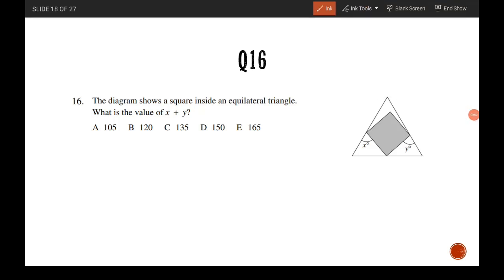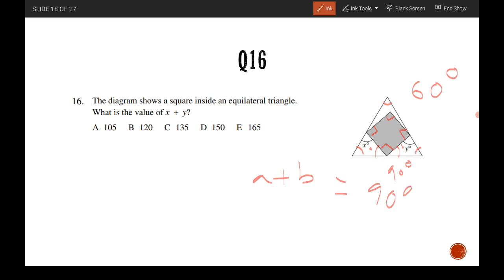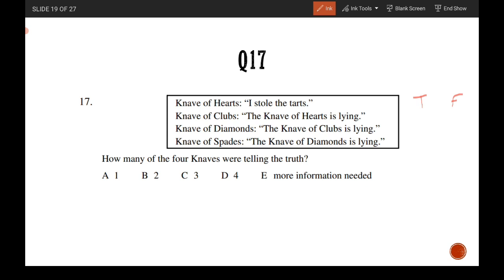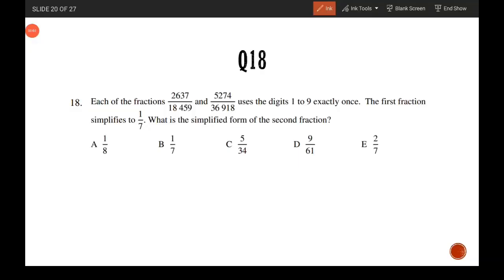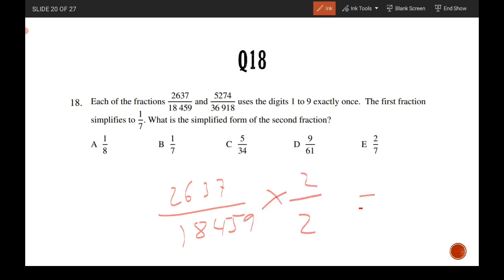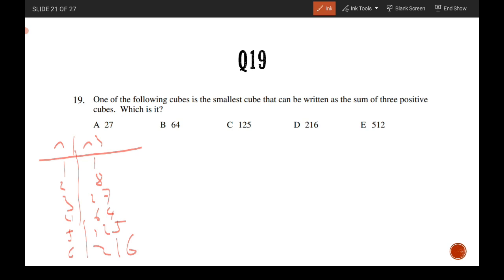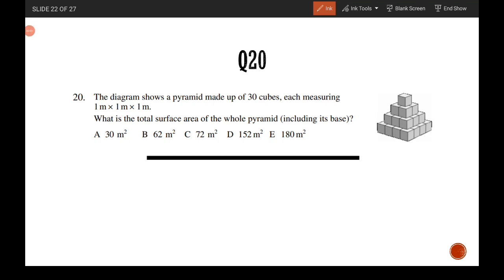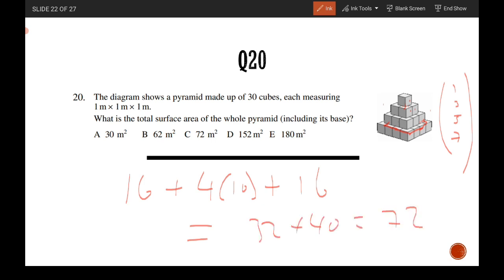UK Maths Challenge JMC2015 Q16 - Q20 Solutions and Concepts Walkthrough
Full worked solutions to Questions 16–20 of the UK Junior Mathematical Challenge (JMC) 2015 — the five hardest multiple-choice questions on the paper. Each solution is talked through step by step, with the reasoning explained, not just the final answer.

Questions covered:
0:00 — Q16: A square inside an equilateral triangle (finding x + y)
2:06 — Q17: A logic puzzle with four lying/truth-telling Knaves
4:01 — Q18: A digit puzzle involving two fractions using the digits 1–9 exactly once
5:34 — Q19: The smallest cube that is the sum of three positive cubes
7:18 — Q20: The total surface area of a pyramid built from 30 unit cubes

Whether you're revising for the JMC, preparing for the Primary Maths Challenge follow-on rounds, or just enjoy a good logic/number puzzle, these are great practice for building the kind of reasoning skills the Challenge rewards.

Timestamps above jump straight to each question.
Try each question yourself before watching the solution — pause the video after the question appears on screen.